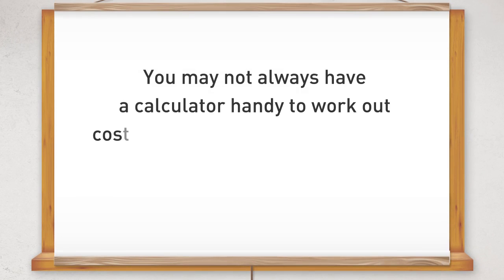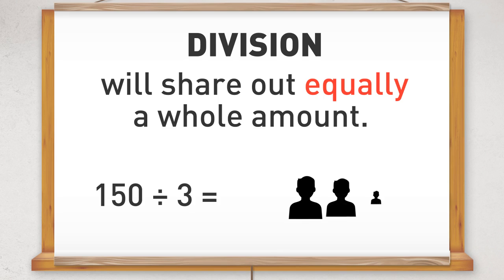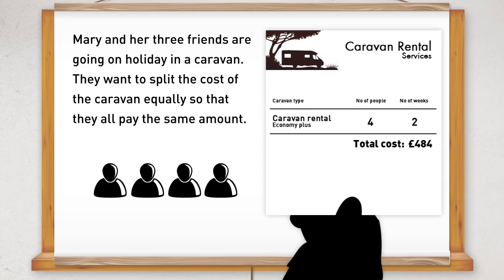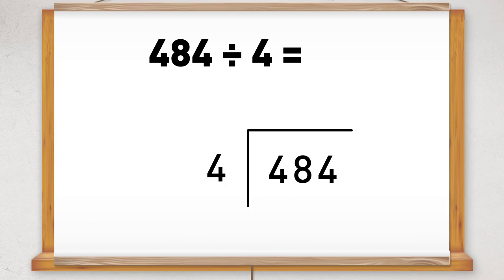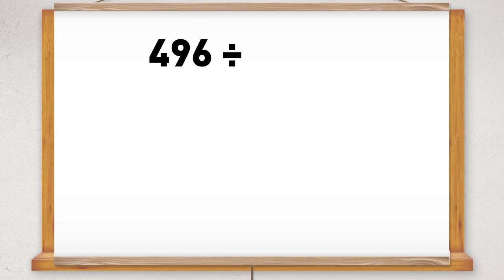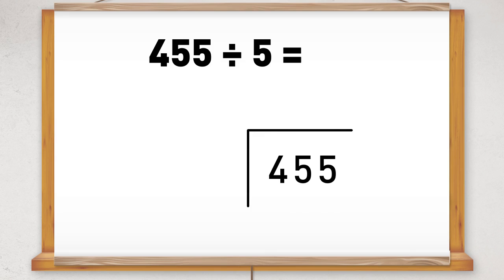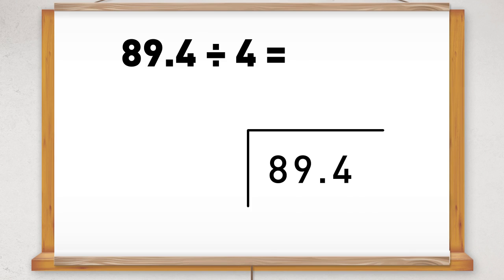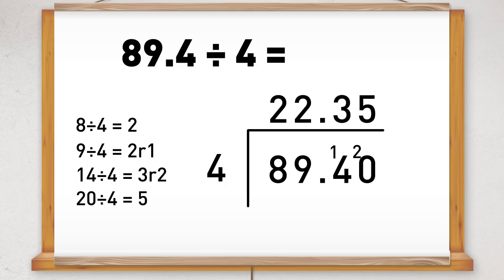Intermediate c ShortDivision converted